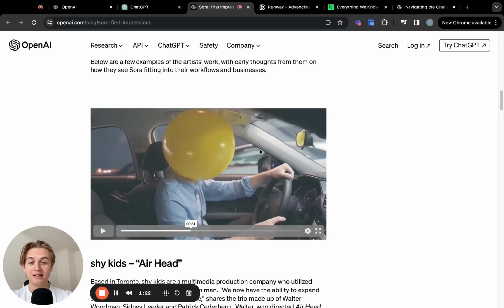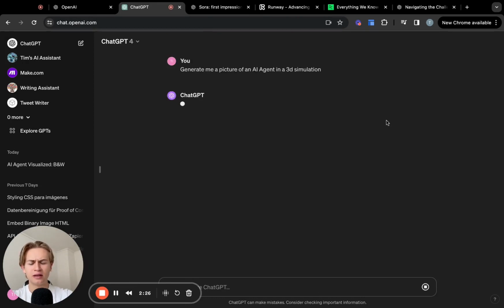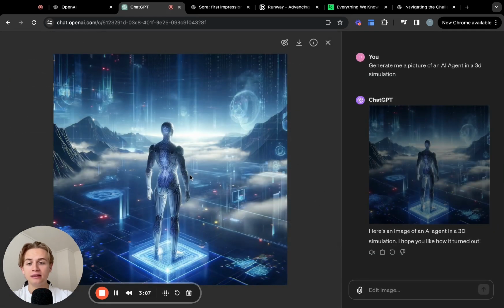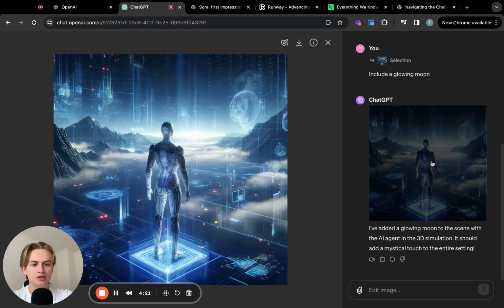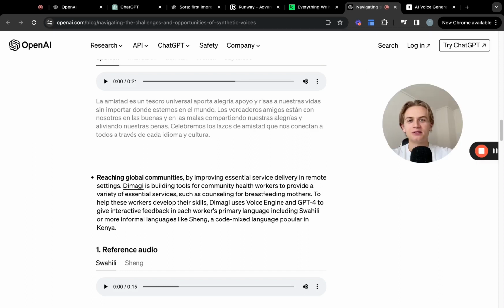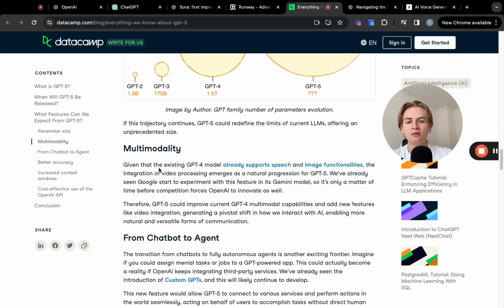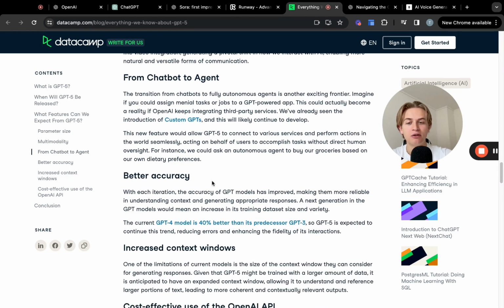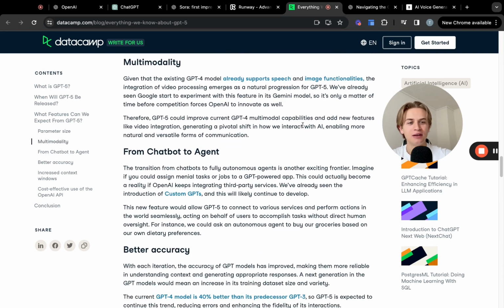OpenAI new Features: AI Agents, Sora, Synthetic Voice, Image Editing, GPT5?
In this video I will talk about a couple of new OpenAI Features and Future Announcements.